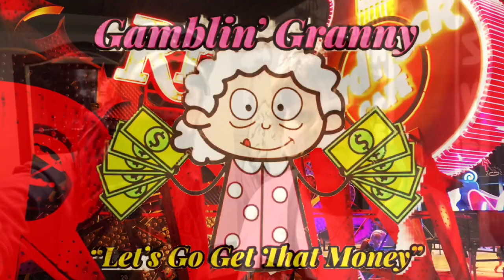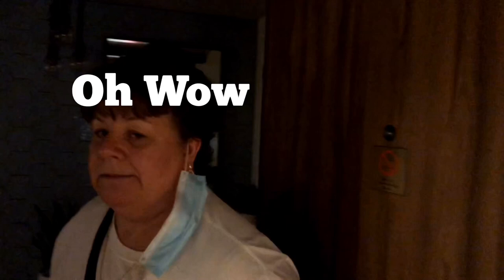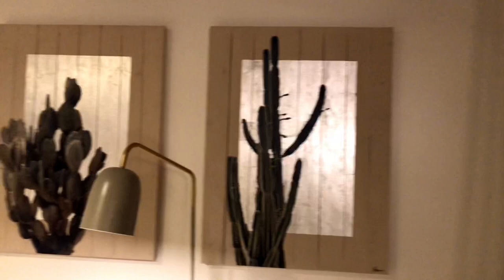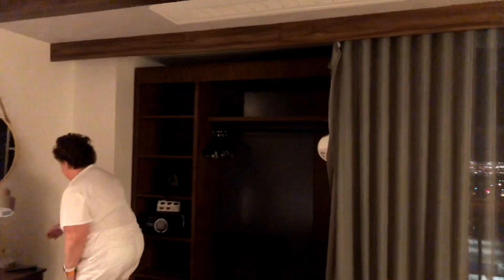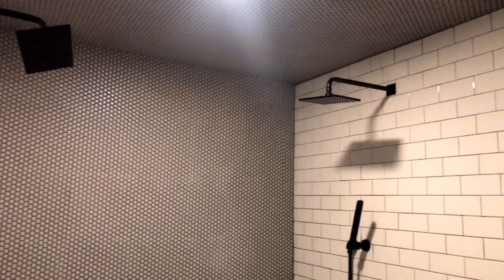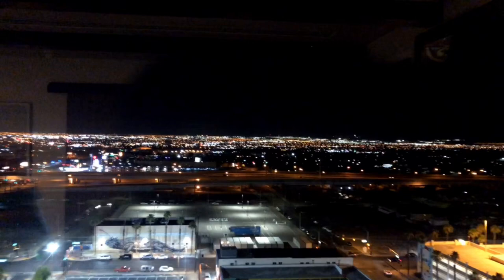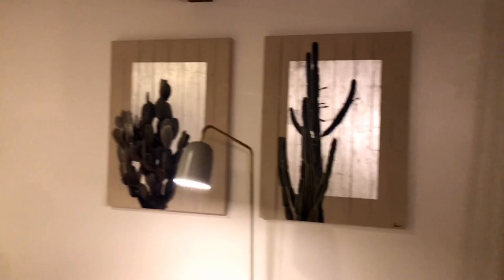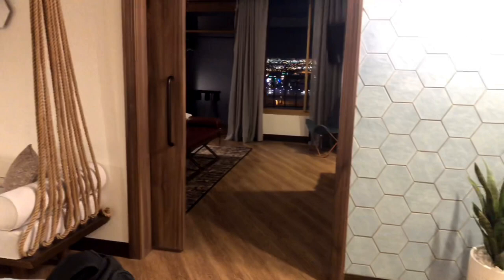Deluxe Suite Room Review/The El Cortez Casino Downtown Las Vegas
Hey everyone this is a room review of our Deluxe suite at The El Cortez Hotel Casino in downtown Las Vegas ,,it is a beautiful room with an Amazing shower and fantastic view of the mountains on the north end of Las Vegas ..Dice and I love to stay here .. Thanks for watching

©️ All parts of this video and all Gamblin Granny content is the sole property of  Gamblin Granny
and is not to be used without explicit written consent.

Remember to bet with your head and not above it..
Always gamble responsibly..